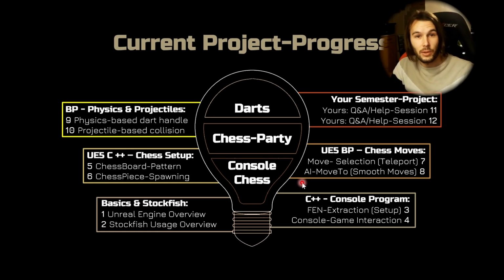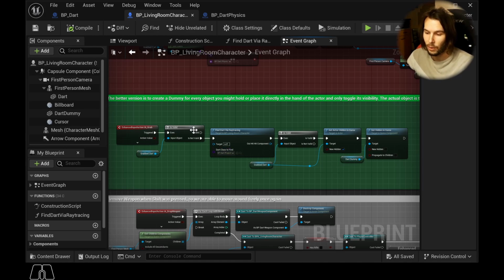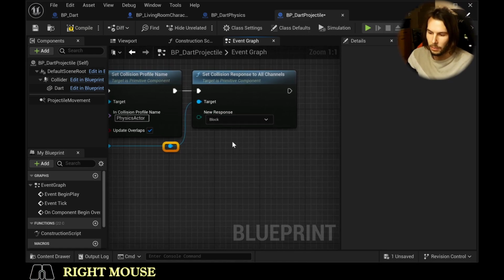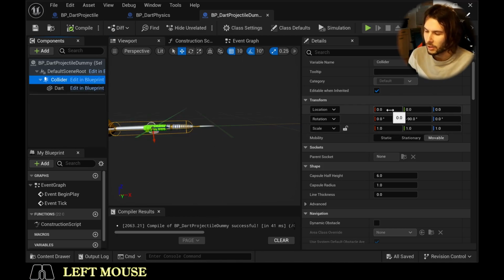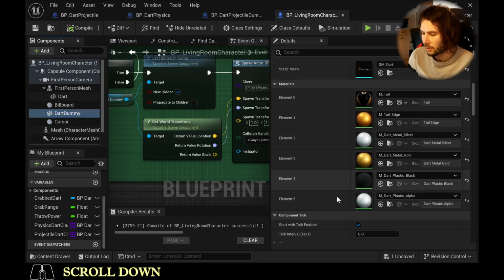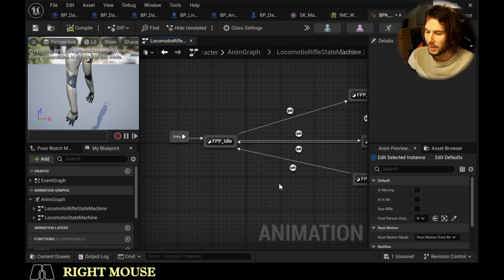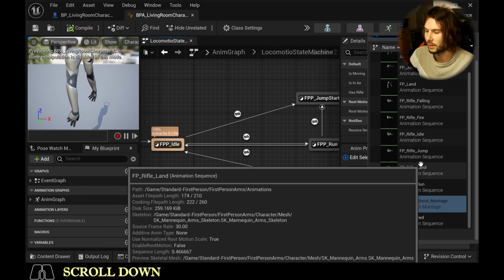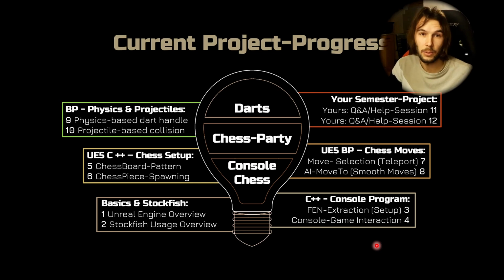10 - Darts-Projectile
This is the last lecture of the Applied Software Techniques course where we will learn how to fake a physics based handling by using a Projectile-Movement component instead. It also uncovers some of the tricks used within games to save performance and enable a great gameplay adventure. That's leaving us with the knowledge how to implement Projectile-Movement inside the Engine and some ideas how we can create concepts ourselves.

You can find the projects used in the tutorial following this link, together with the setup instructions:

This series will be done in terms of the Applied Software Techniques course at the University of Applied Sciences Upper Austria, which I will teach this semester.

Please feel free to skip through the video as you like with the underneath timestamps:
00:00:00 Intro
00:00:22 Overview: Current Project-Progress
00:00:50 Overview: Short Recap
00:09:27 Interactive: Implement Grab-Logic
00:13:19 Interactive: Implement Throw-Logic
00:18:21 Interactive: Implement Dart Hitting-Logic
00:32:17 Interactive: Implement Fail-Safe Dart Hitting-Logic
00:52:19 Overview: Dart-Gun Implementation
01:11:09 Overview: Adding Animation
01:27:05 Overview: Project-Progress after lesson
01:27:40 Outro